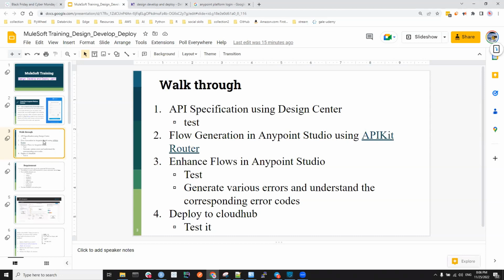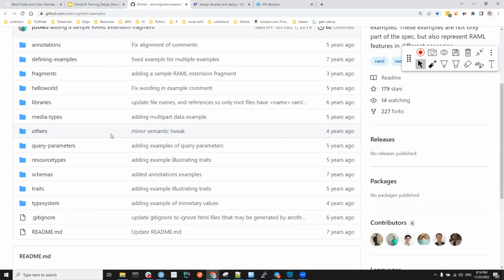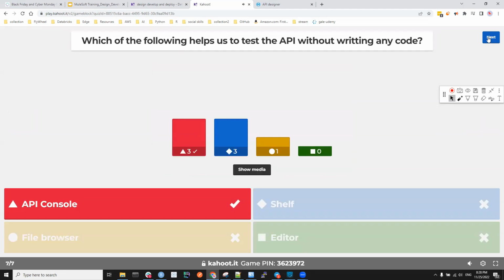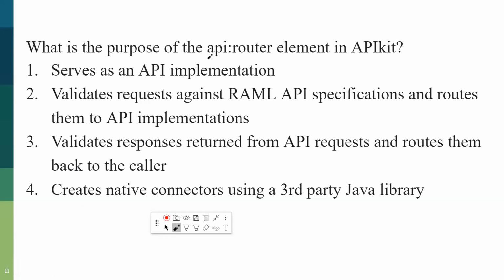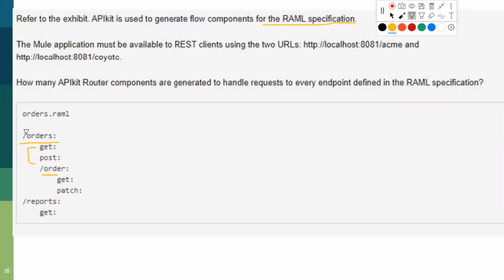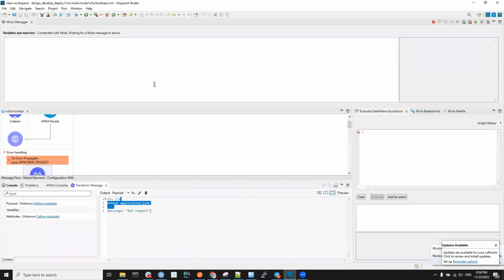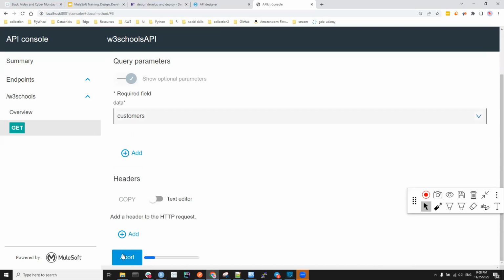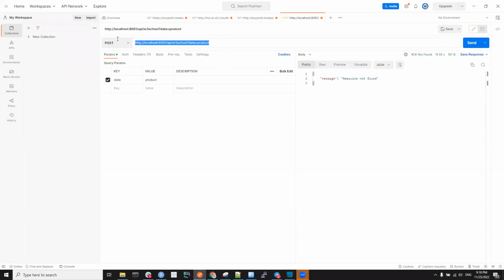MuleSoft Training: Design, Develop and Deploy-class2